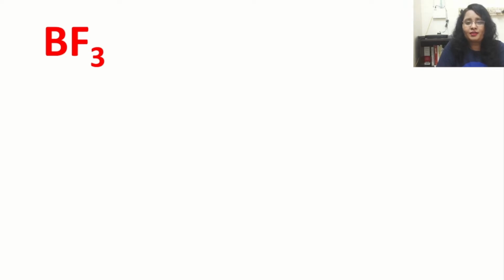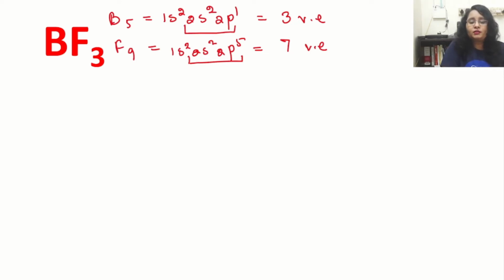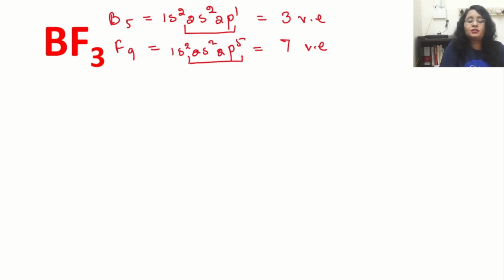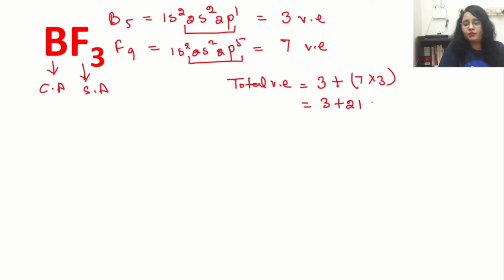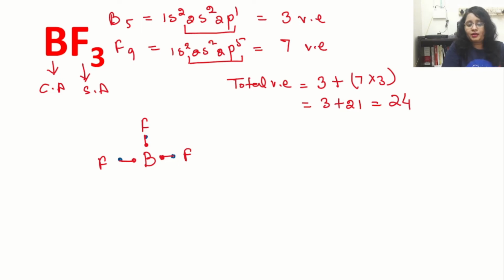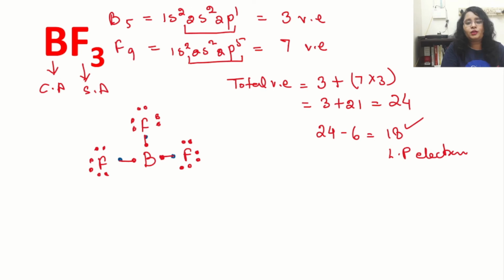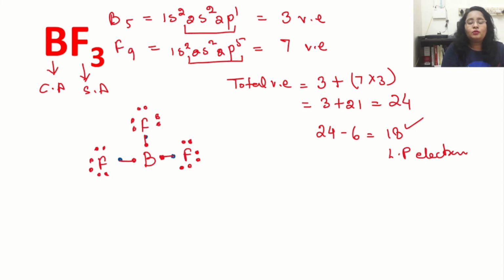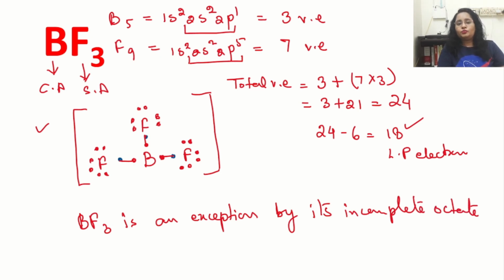How to Draw Lewis Dot Structure of BF3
Hi Learners,
Welcome to Chemistry Nuggets. The following video is about: